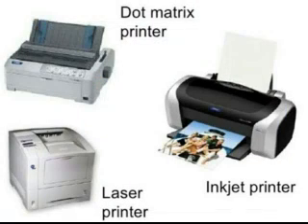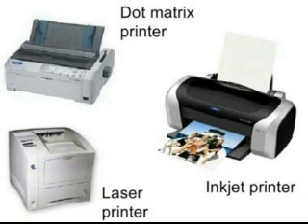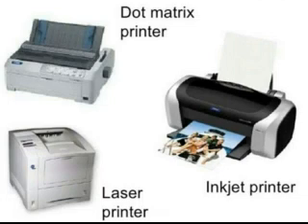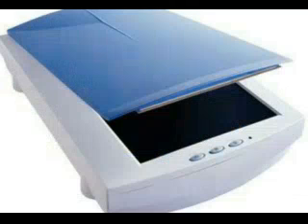Computer - Class 2 - 13.05.20 - St Mary's convent school